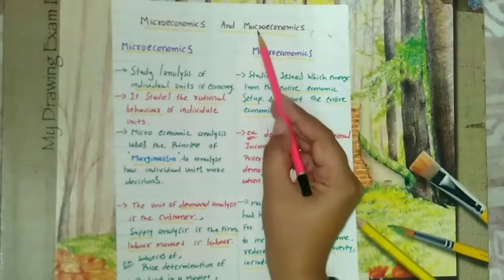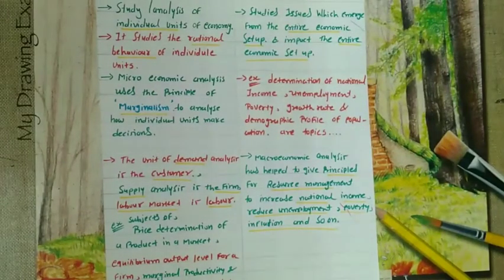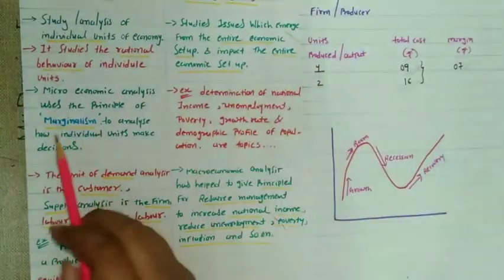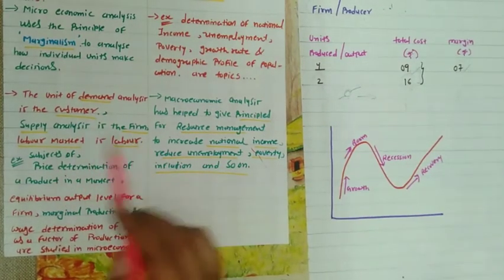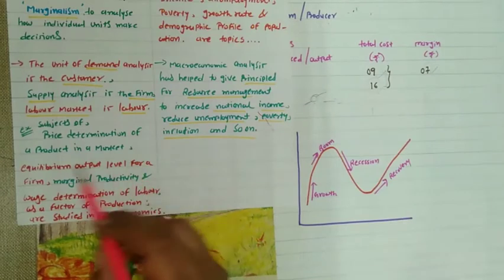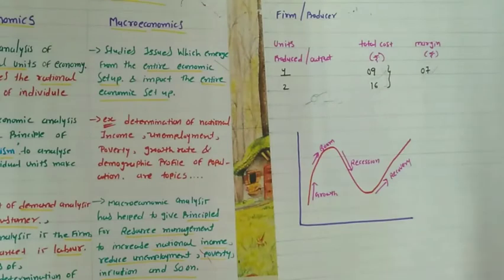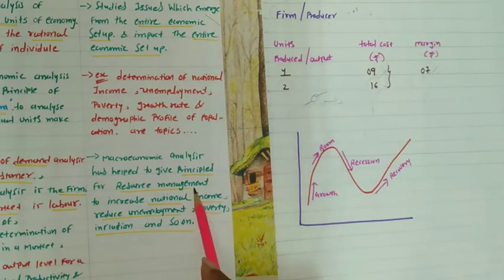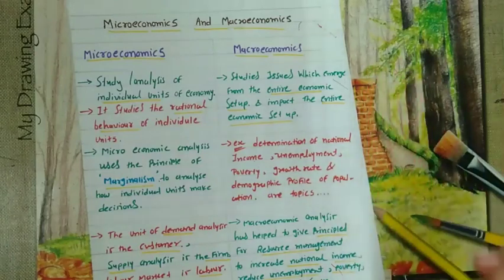11 commerce Economics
Ms. Margi Bhatia
11 commerce
Economics
Ch-1
Difference between Microeconomics and MacroEconomics
Part 4